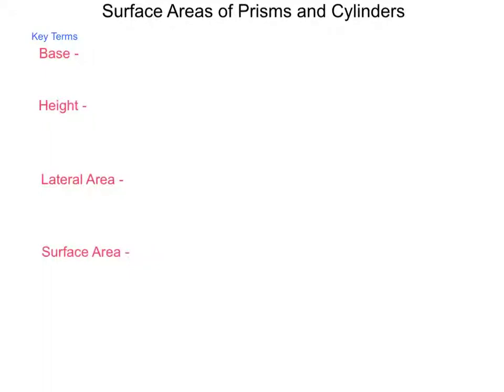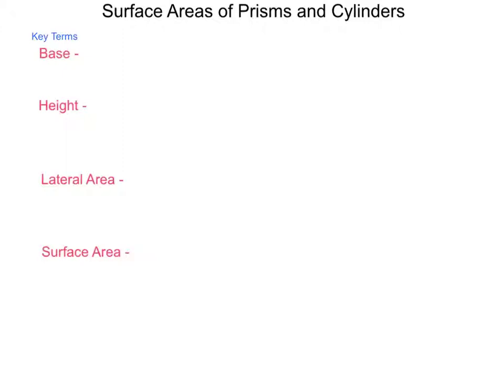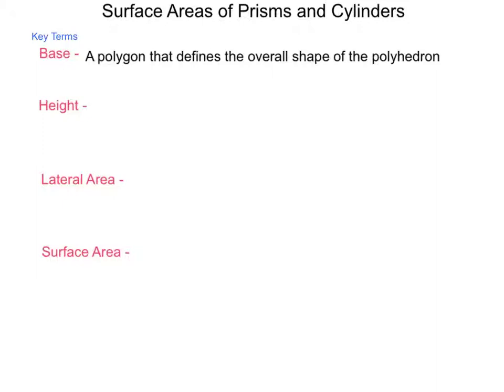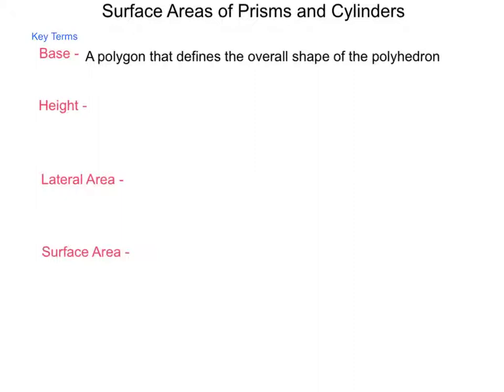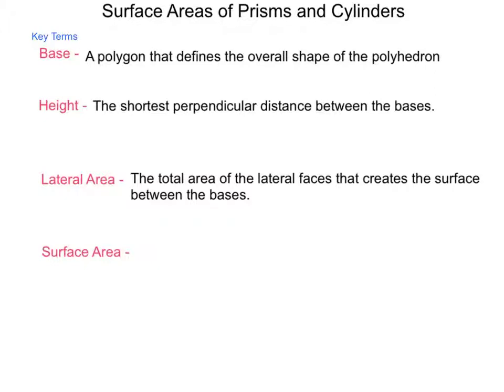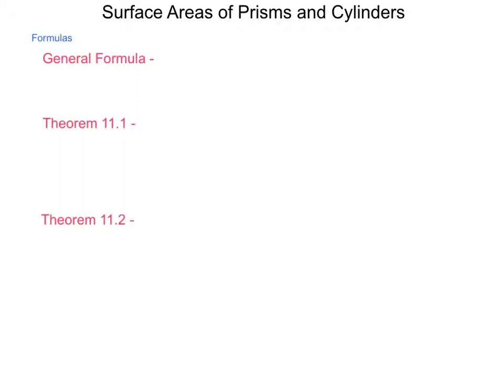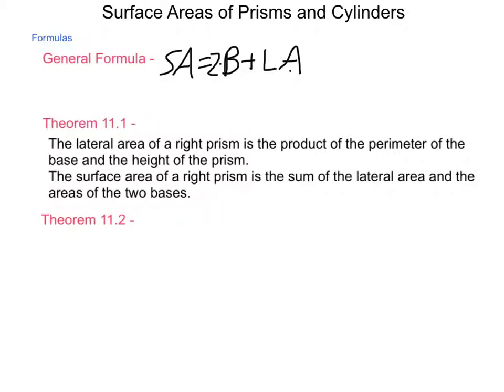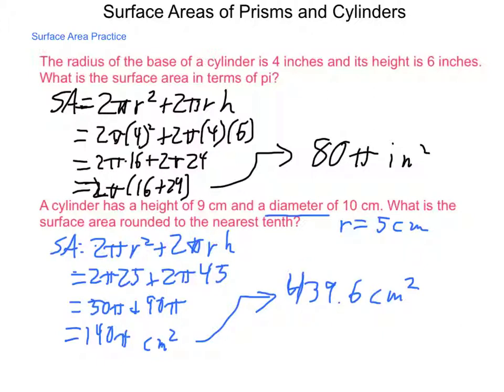Geometry 11.2 Surface Areas of Prisms and Cylinders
This lesson defines the different parts of prisms and cylinders and provides formulas for calculating the lateral areas and surface areas of these shapes. Examples for each are given.